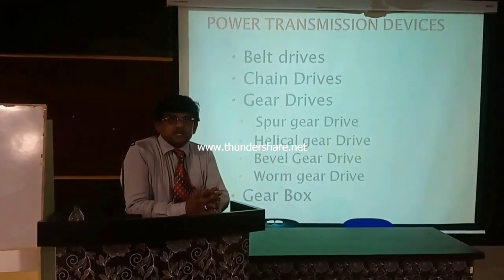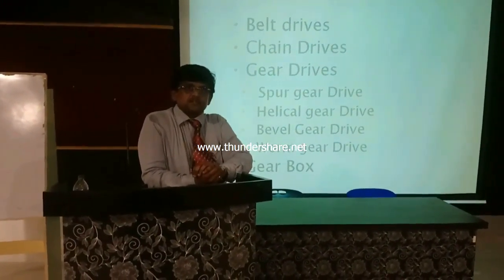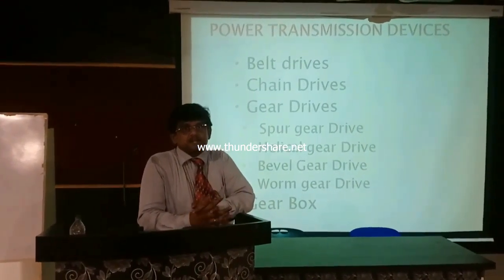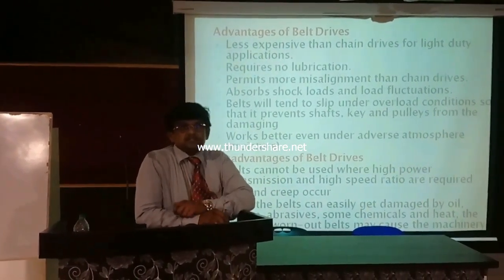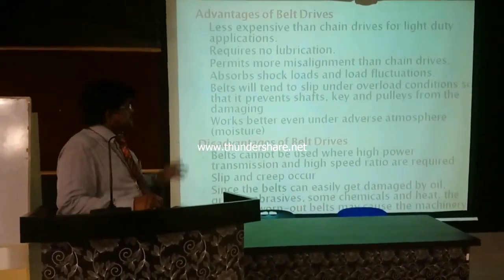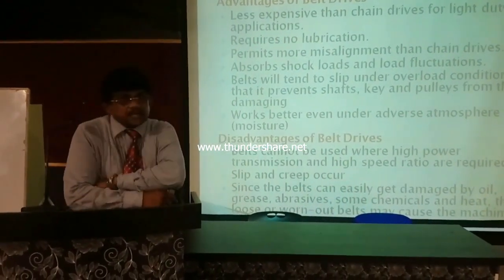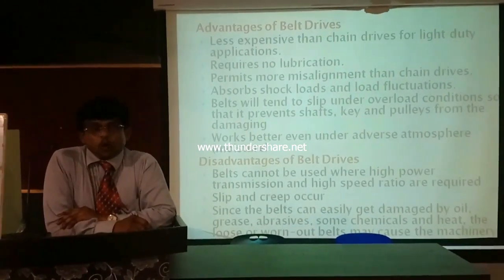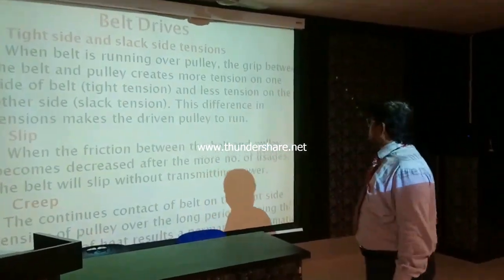Transmission system Part 2